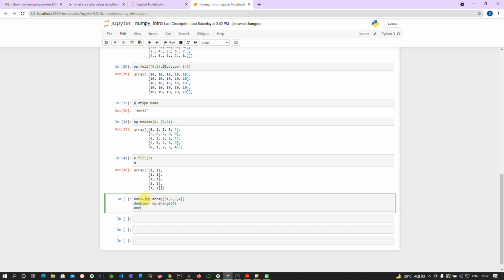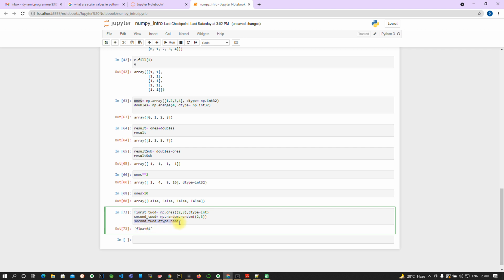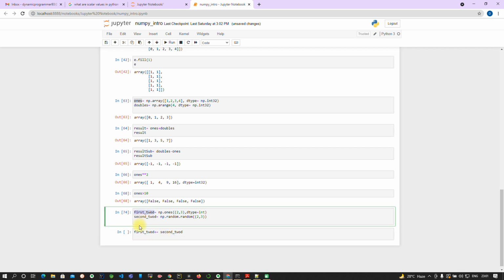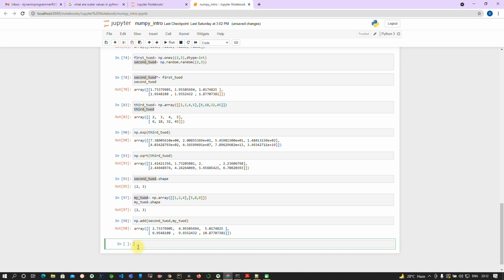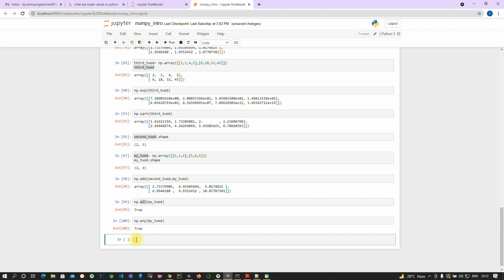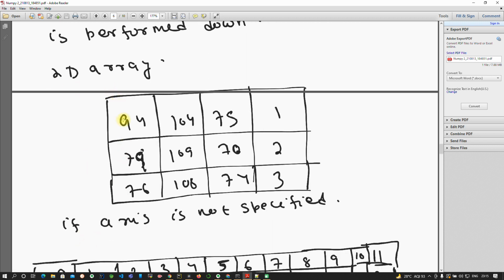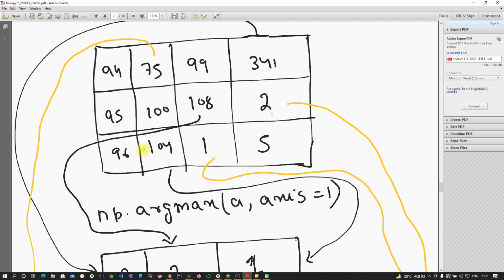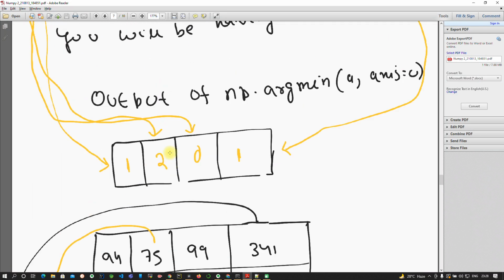Numpy Basics & Universal Functions | argmax() and argmin()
- Basic Operation
     -arithmetic operation
- Universal function
     -exp()
     -sqrt()

- argmax()
- argmin()
- any()